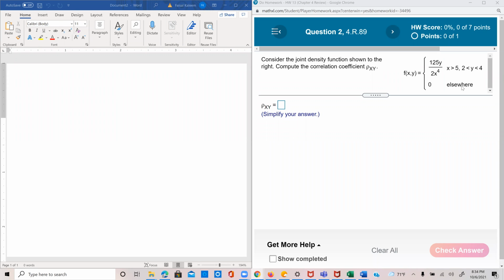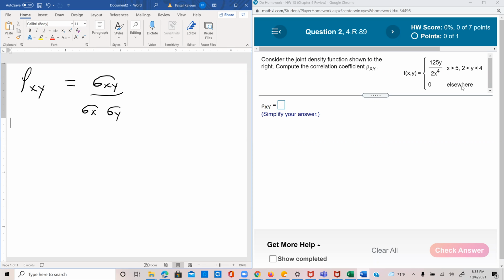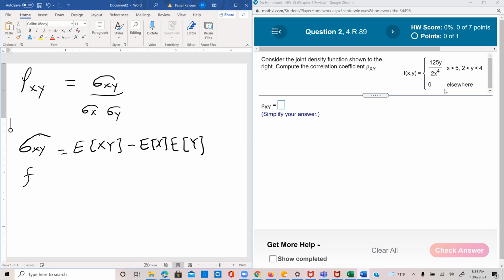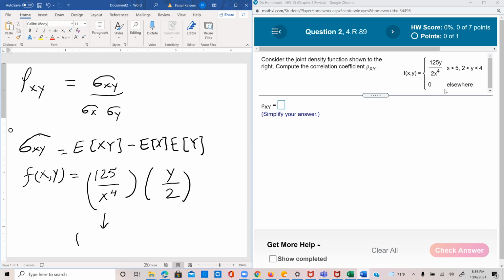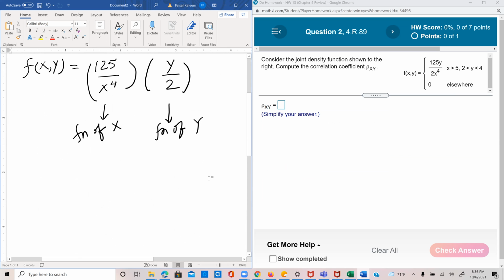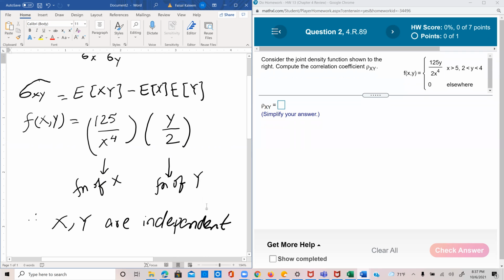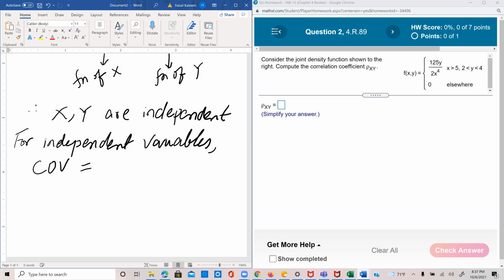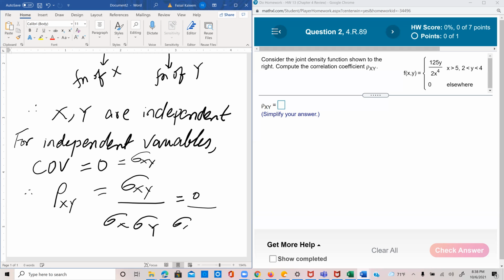Probability and Statistics Lesson 49: Correlation Coefficient Between Independent Variables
This is the 49th video of my Mathematical Statistics course which contains prerequisite material for Exam P.